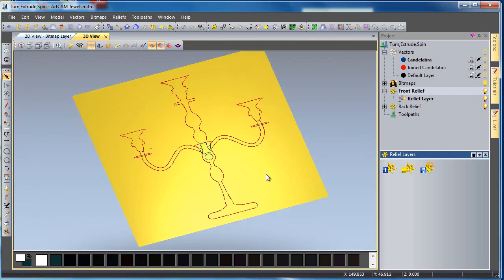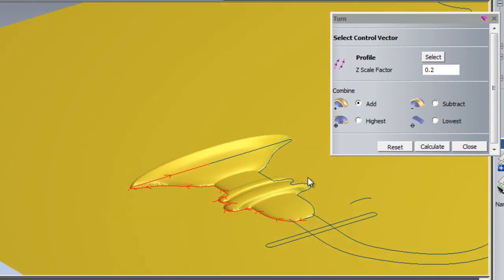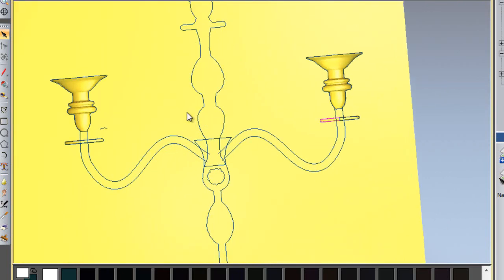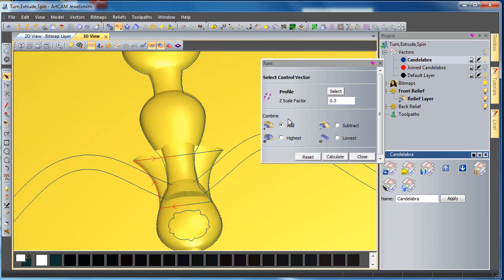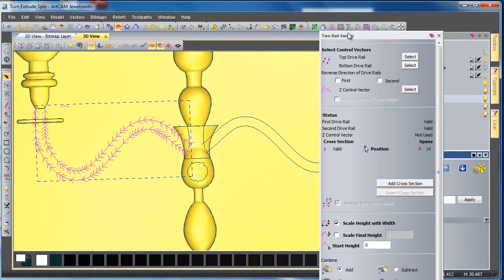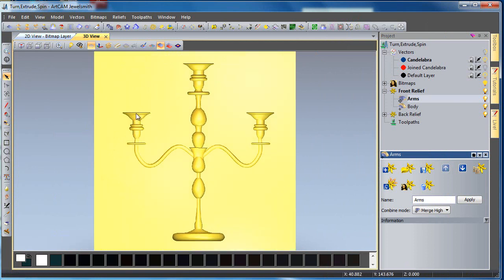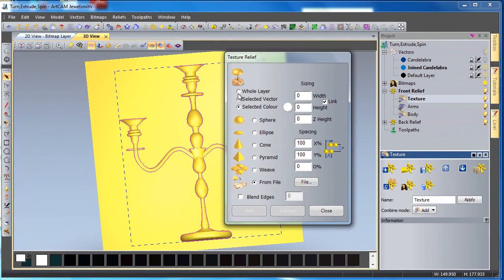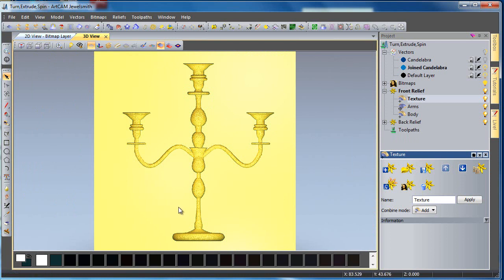Turn Tool part 2 in Artcam